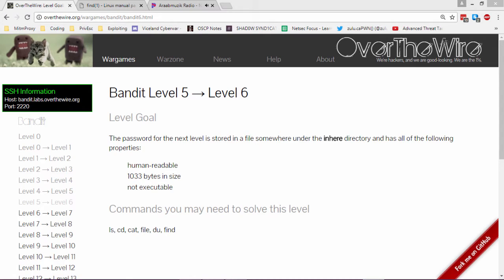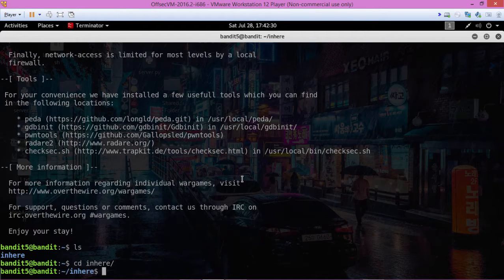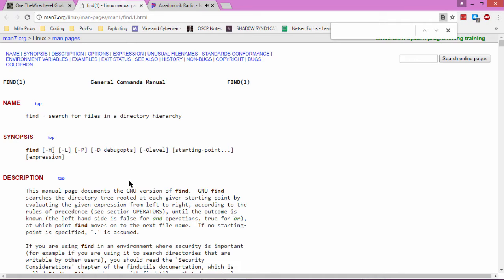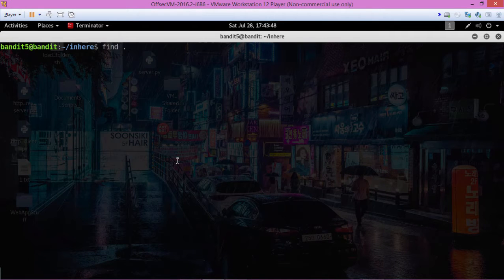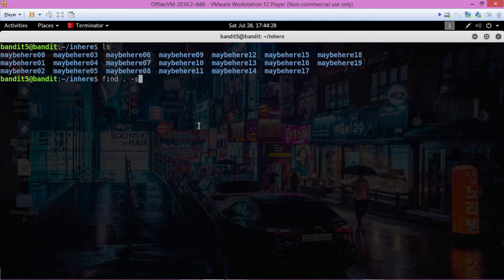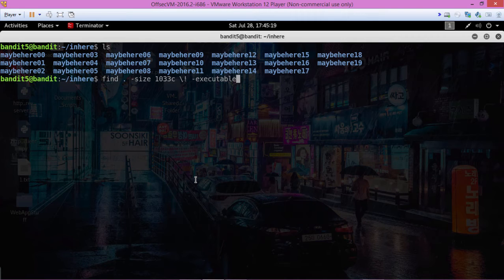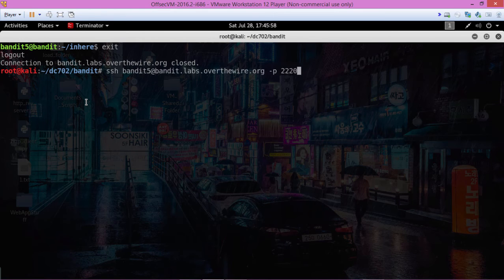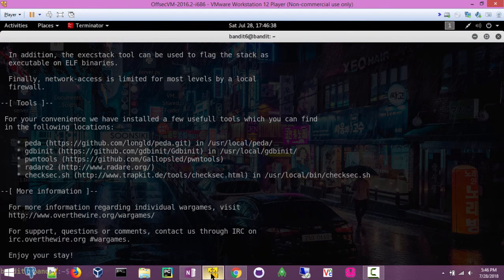OverTheWire Bandit Level 5 Solution. Level 5-6 Walkthrough.